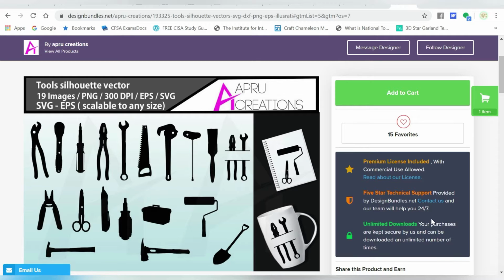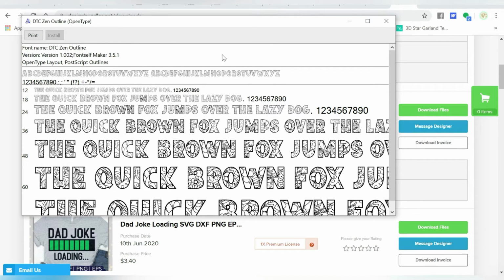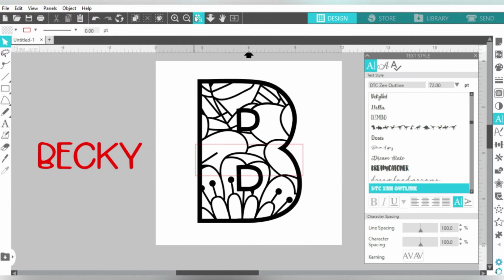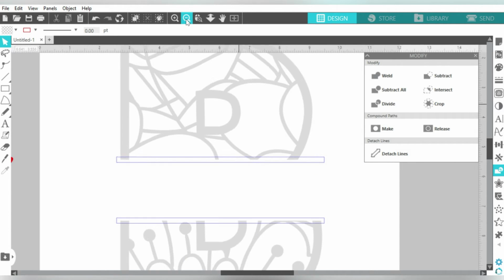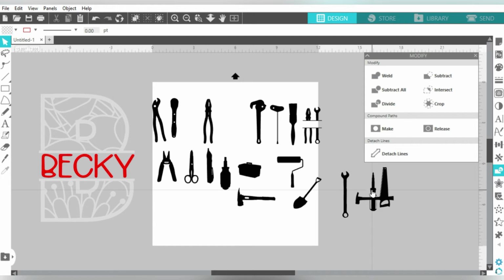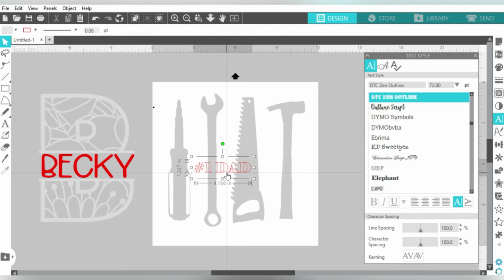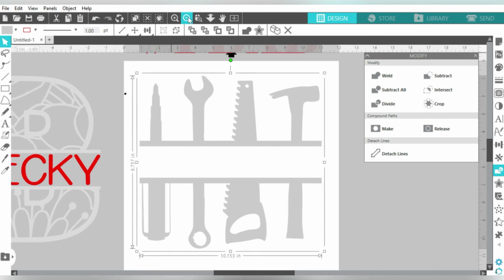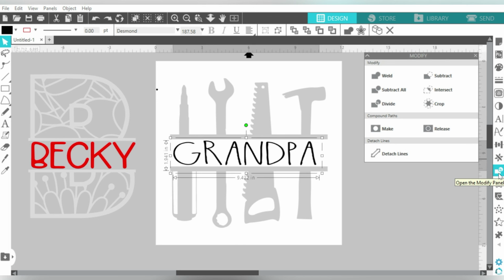🤩 Split Letter Monograms in Silhouette Studio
🥰 Split Letter Monograms in Silhouette Studio Final - Looking for new and creative ways of personalising your crafts?  Learn how to create your own Split Letter Monograms and Designs in Silhouette Studio.  With this foolproof method, you'll be a pro in no time! More info below 👇

00:00 - Intro
00:37 - Getting the Designs
02:47 - Installing the font
03:40 - Creating a Split Letter Monogram with a letter
09:47 - Creating a Split Letter Monogram with illustration
18:01 - Roundup